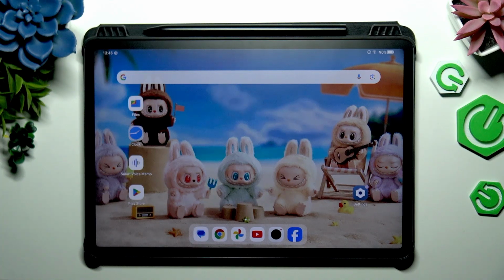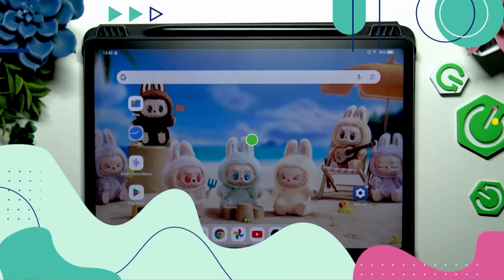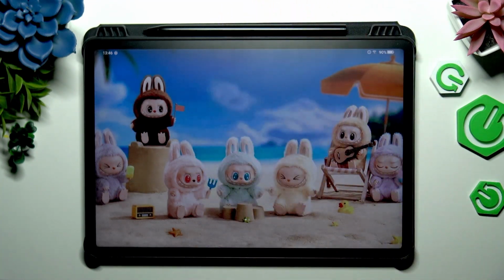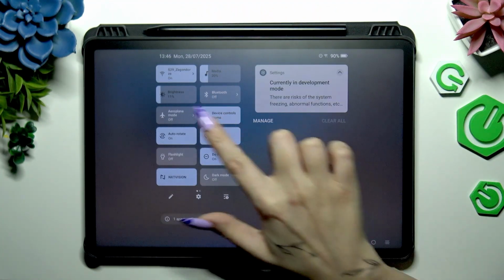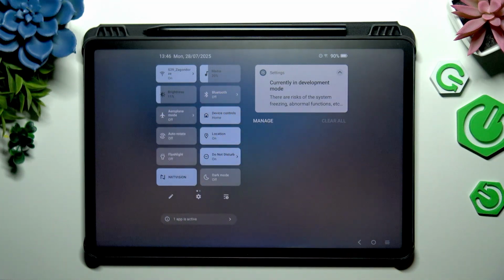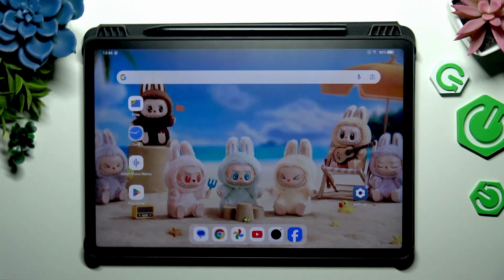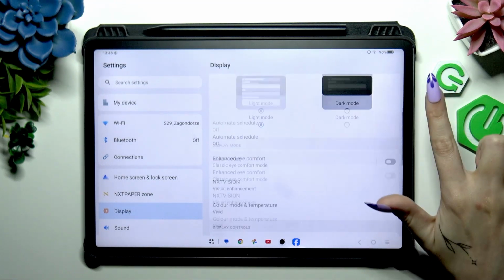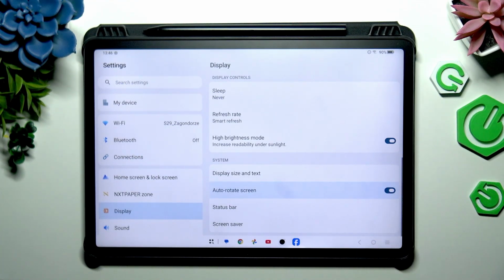TCL NXTpaper 11 Plus – How to Turn On or Off Auto Rotate Screen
If you want to control the screen rotation on your TCL NXTpaper 11 Plus, this video will show you exactly how to turn on or off the Auto Rotate feature. Learn how to quickly access the Auto Rotate shortcut from the menu and how to manage the setting directly in your device’s display options. Whether you prefer your screen to stay in one orientation or want it to rotate automatically, you’ll find step-by-step instructions for both methods. This guide is perfect for TCL NXTpaper 11 Plus users who want to customize their tablet’s display behavior for reading, watching videos, or browsing the web.

How to turn on Auto Rotate on TCL NXTpaper 11 Plus?
How to disable Auto Rotate screen on TCL NXTpaper 11 Plus?
Where is the Auto Rotate setting on TCL NXTpaper 11 Plus?

0:00 Introduction
0:10 Open Auto Rotate Shortcut Menu
0:22 Turn Off Auto Rotate from Shortcut
0:32 Enable Auto Rotate from Shortcut
0:40 Manage Auto Rotate in Display Settings
0:52 Outro